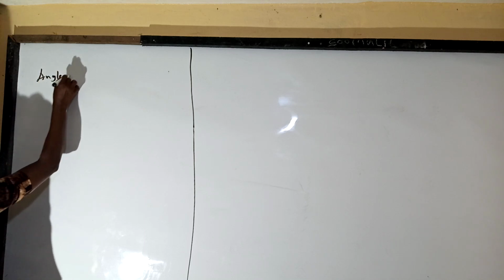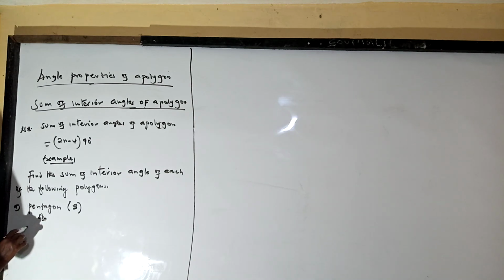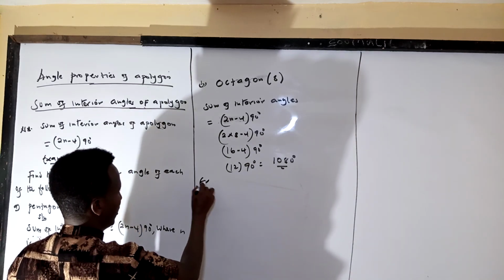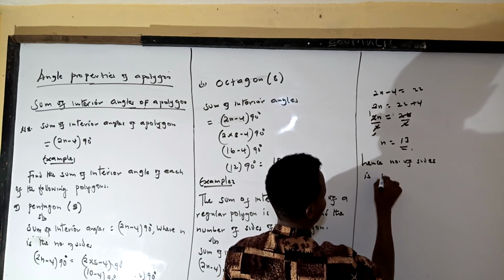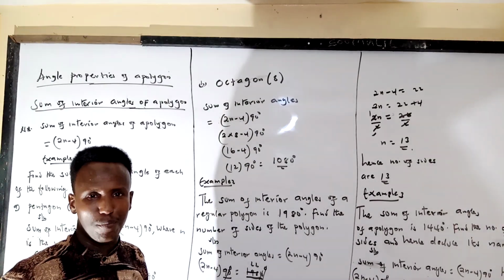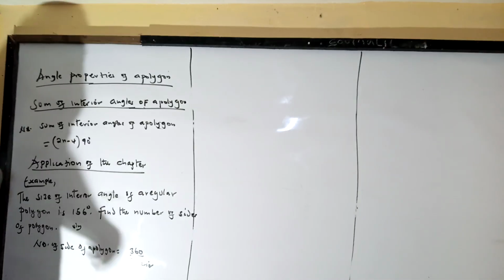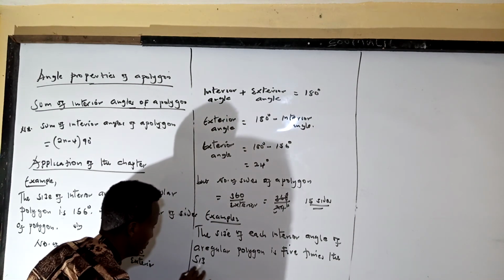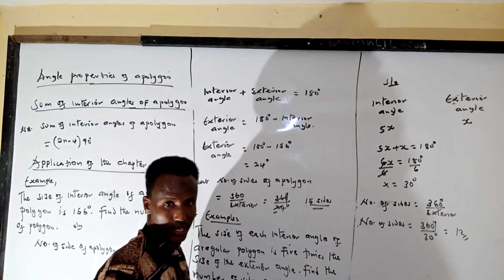Mathematics form one concepts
Angle properties of form one concepts